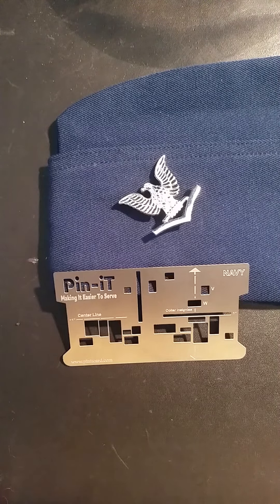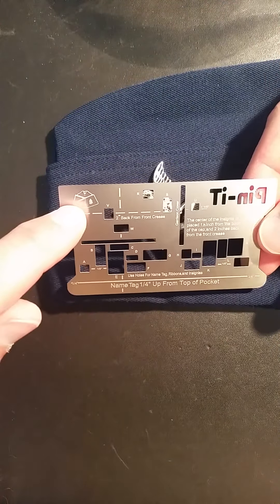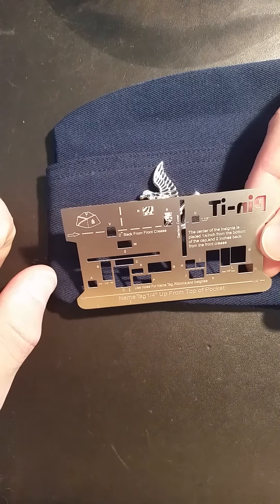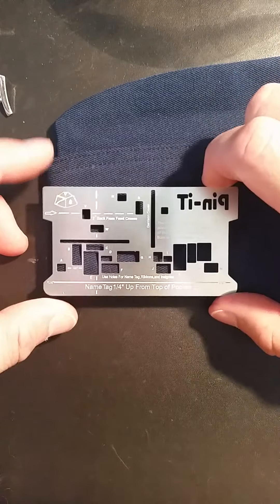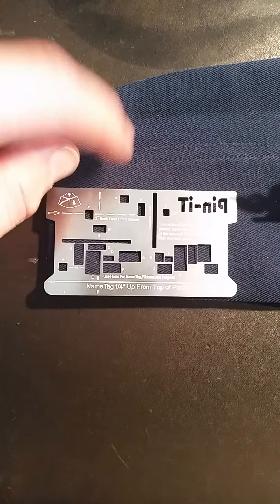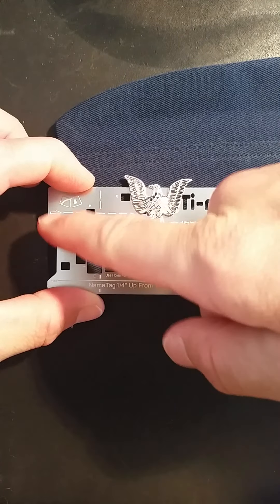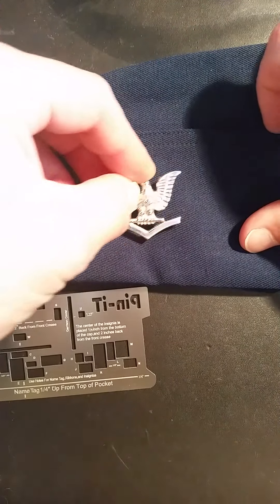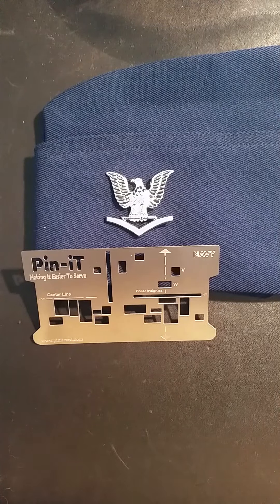Navy Pin-iT Card Review: The Secret to Flawless Rank Insignias on your Garrison Cover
Are you tired of struggling with crooked or misplaced rank insignias on your Navy Garrison cover? Look no further than the Navy Pin-iT Card! This versatile accessory works for thin ribbons, medals, and of course, rank insignias. In this video, we'll be sharing our review of the Navy Pin-iT Card and showing you exactly how to use it to achieve perfectly placed rank insignias every time. Don't let sloppy uniform presentation hold you back - get your hands on the Navy Pin-iT Card now and step up your Navy uniform game!

Navy Garrison Cover measurement
Navy how to uniform
Garrison Cover how to
Rank insignia measurement